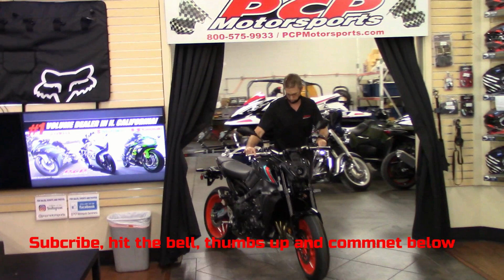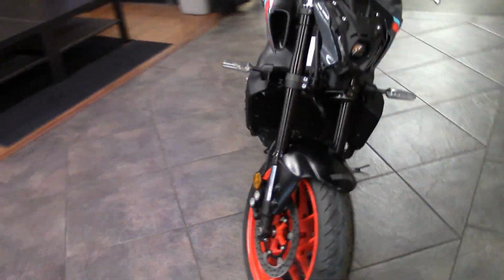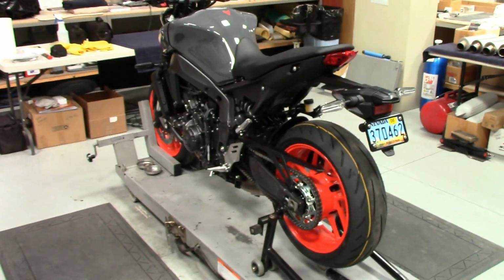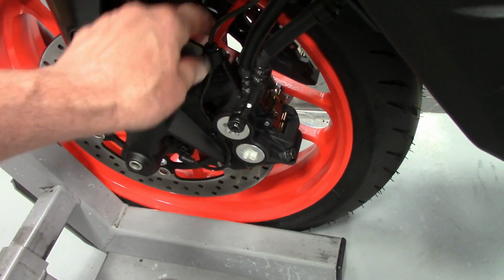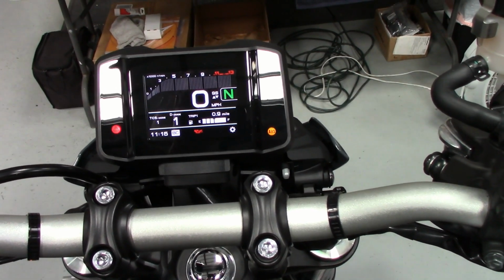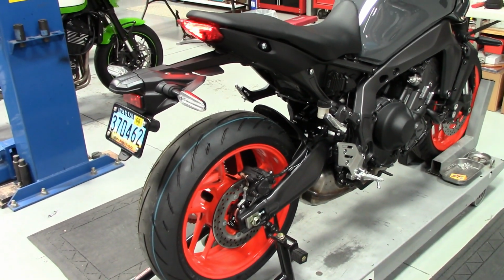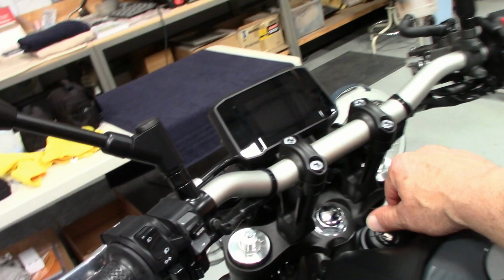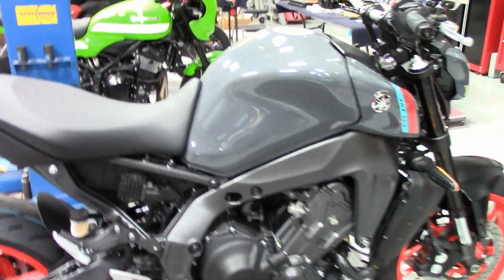New 2021 Yamaha MT 09 Dale Walker Holeshot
Dale picking up his new MT-09 " Rip Jr "  at PCP Motorsports, then doing the first walk around the new bike.

2nd break in ride and adjustments will be coming soon !